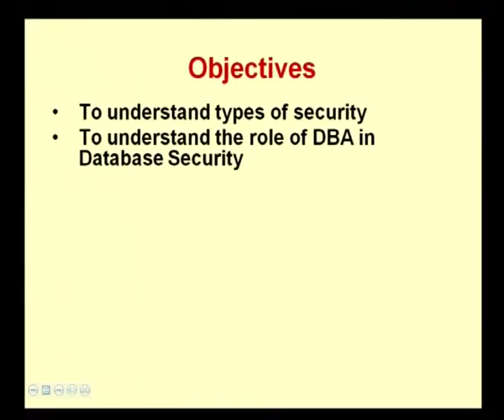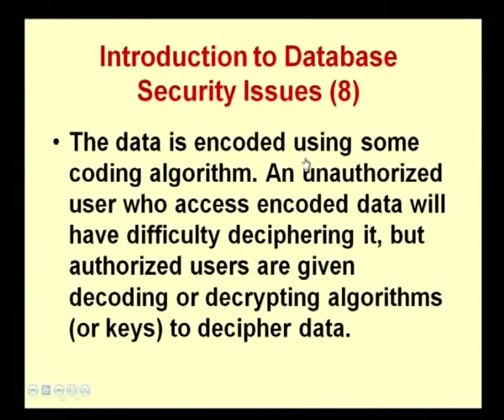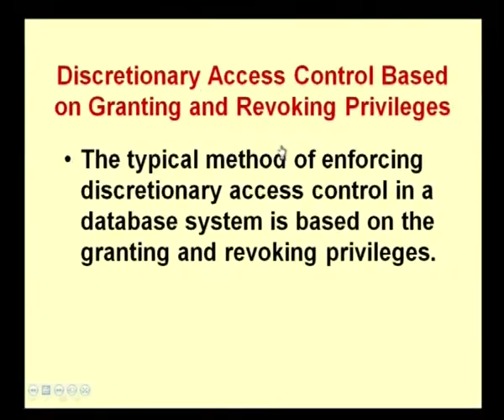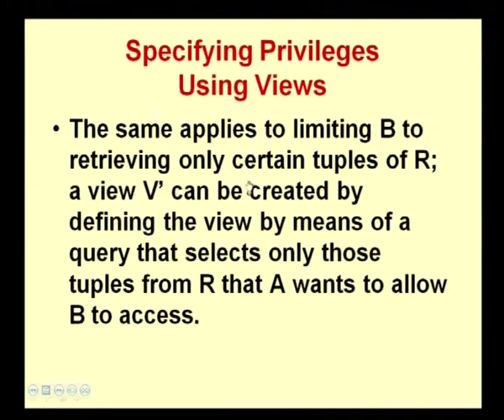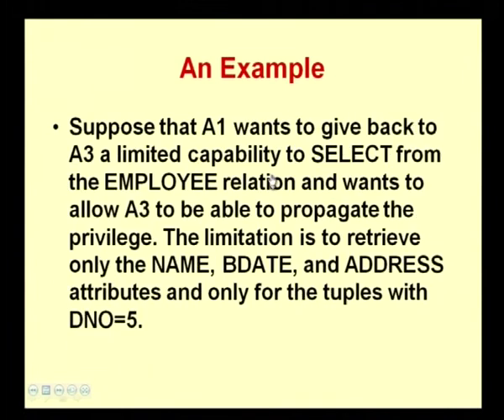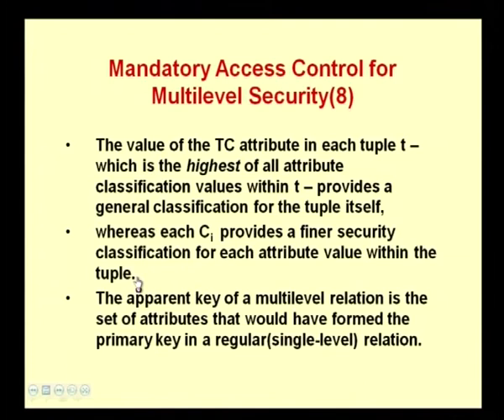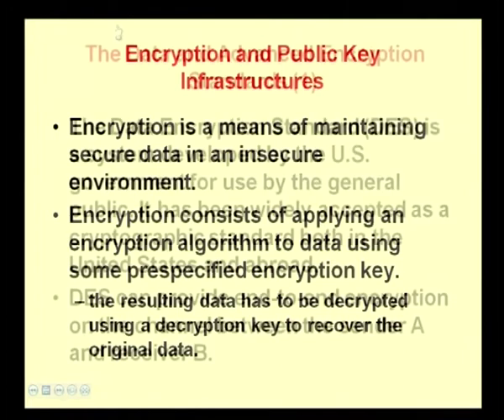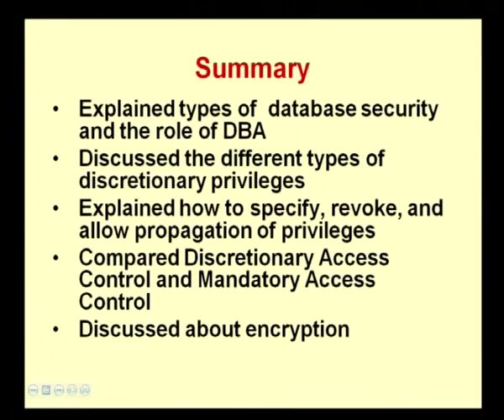Introduction to Types of Security